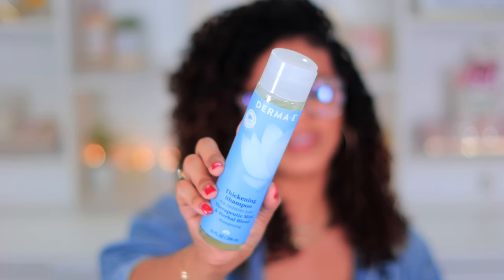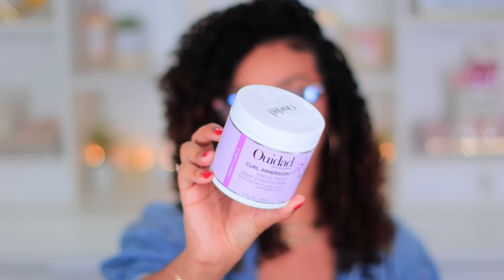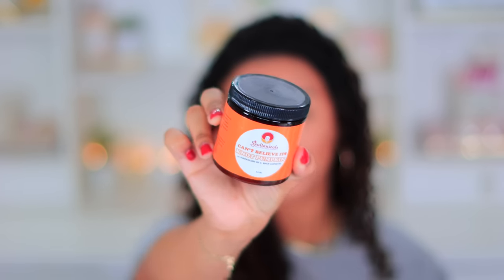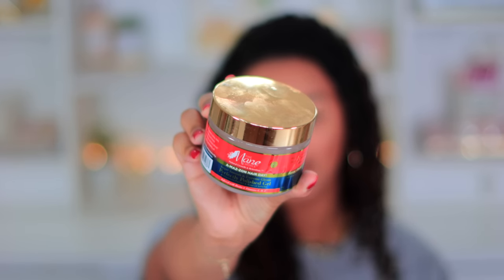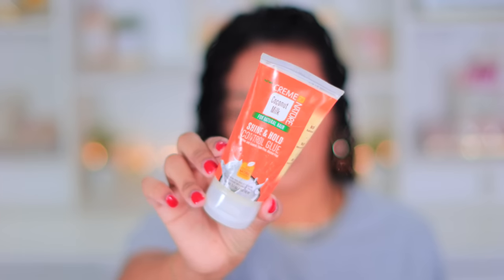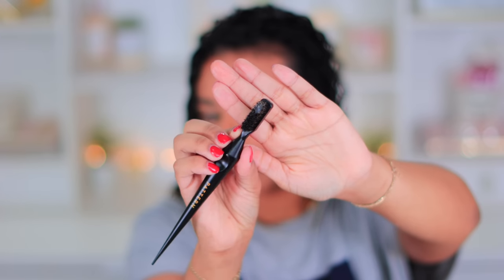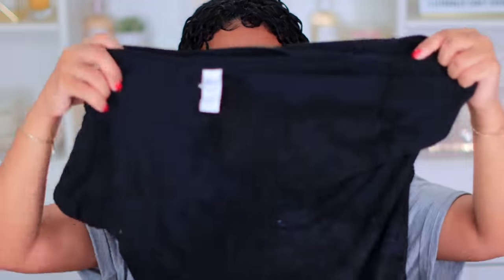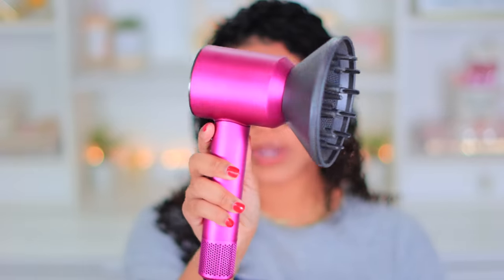I got bored so I finger coiled my hair... | testing NEW products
Welcome back to another hair video! In today's video, I finger coiled my hair for maximum definition while testing out some new curly hair products! Hope you enjoy xo

PRODUCTS MENTIONED:
1. Derma E Thickening Shampoo
2.Derma E Thickening Conditioner
3. Ouidad Triple Treat Deep Conditioner
4. Soultanicals Can't Believe Its Knot Pumpkin (currently sold out)
5. Mane Choice Amazon Hair Day Gel

My Filming Equipment:

Canon 50 mm 1.2 lens
NEW Vlogging Camera Canon M6 Mark II
Rode VideoMic Pro Camera-Mount Shotgun Microphone
Diva Ring Light SUPER NOVA
Prismatic LED Luna Beauty Dish Light

xoxo Chelli 💋